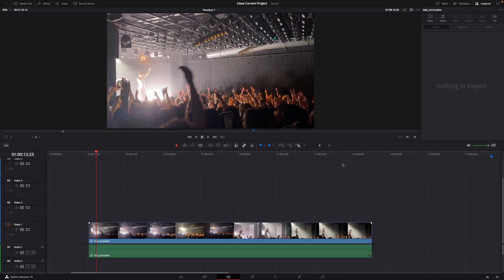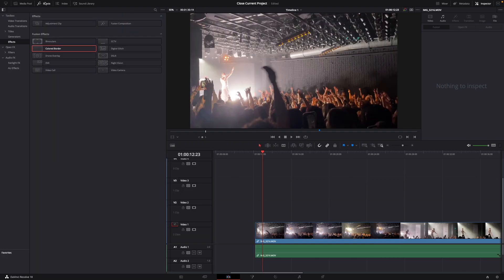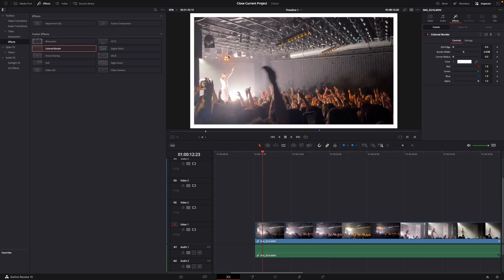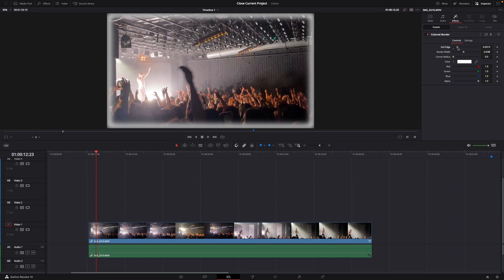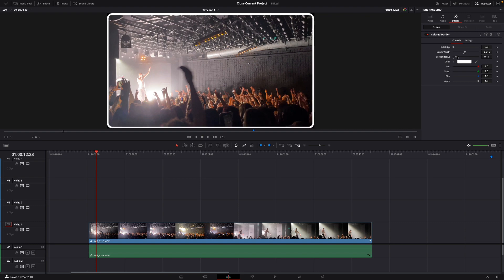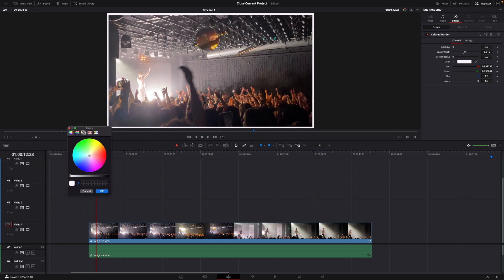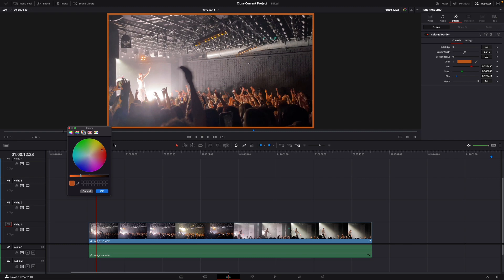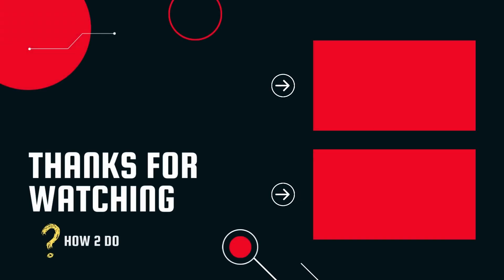How to Add a Frame/Borders to your Video in DaVinci Resolve 18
Hey guys,
in this tutorial i will show you how to Add Borders/Frame to your video in DaVinci Resolve 18.